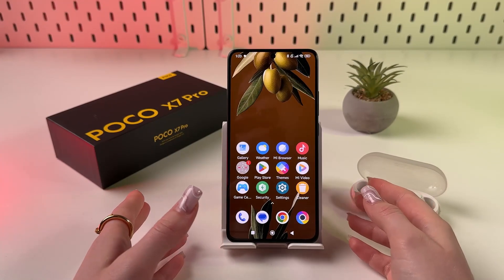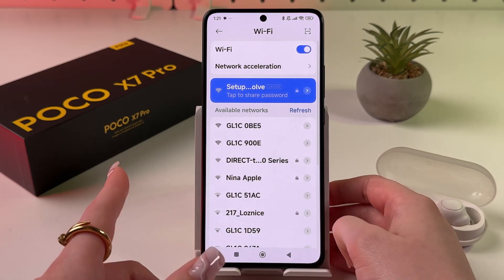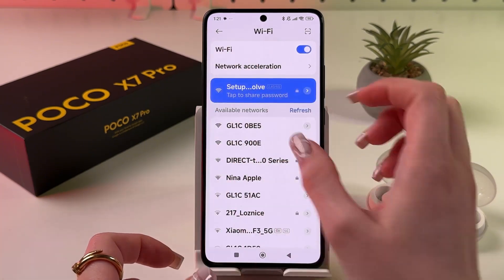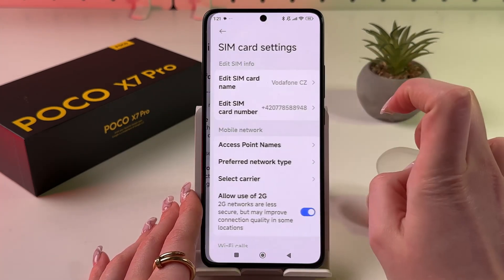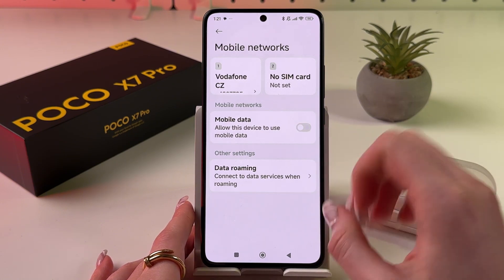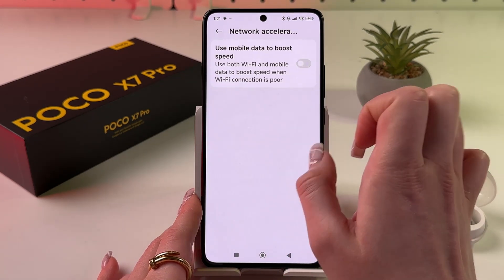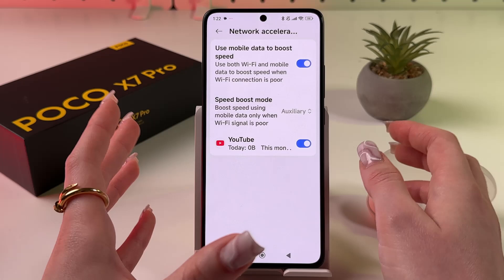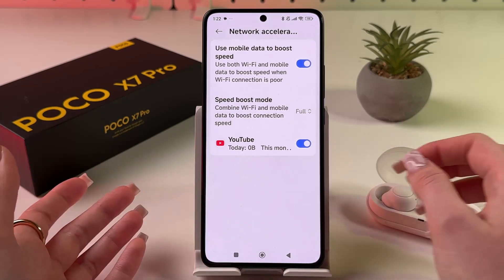Boost Your POCO X7 Pro Internet Speed - Simple Fixes for Faster Connectivity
Struggling with slow internet on your POCO X7 Pro? Dive into this video where I show you step-by-step how to enhance your connectivity. Discover how simple adjustments in your Wi-Fi settings, SIM card installation, and activating the Network Acceleration and Speed Boost Mode can drastically improve your internet speed. Ideal for anyone looking to boost their device’s performance, this guide will ensure you get the most out of your POCO X7 Pro.

This video also covers the following topics:
How to Enhance Internet Speed on Your POCO X7 Pro
Fixing Slow Connectivity on POCO X7 Pro: A Step-by-Step Guide
Boost Your POCO X7 Pro Internet Speed with These Tips